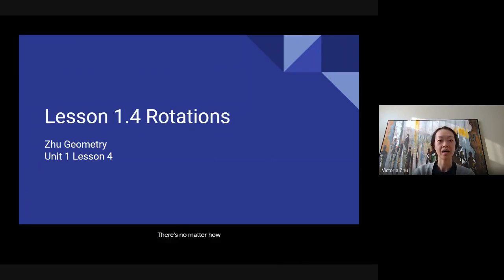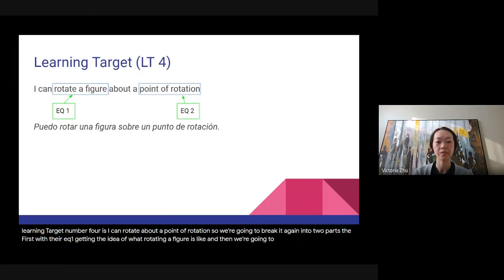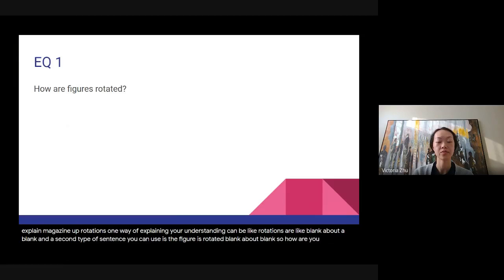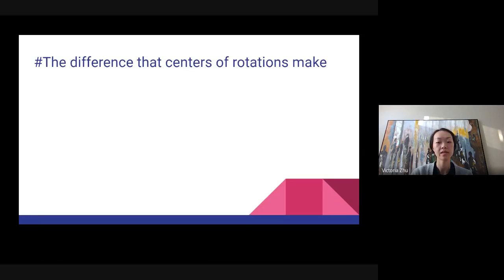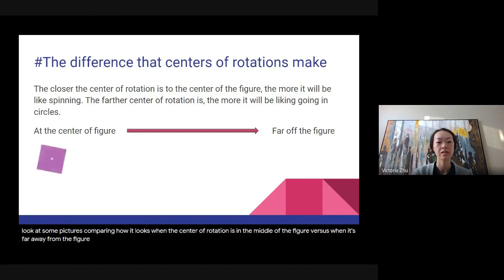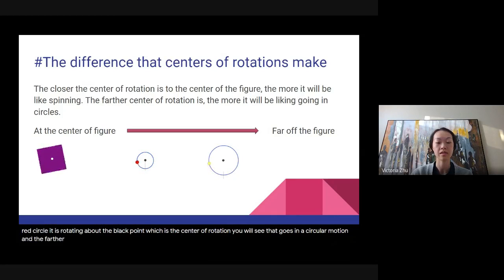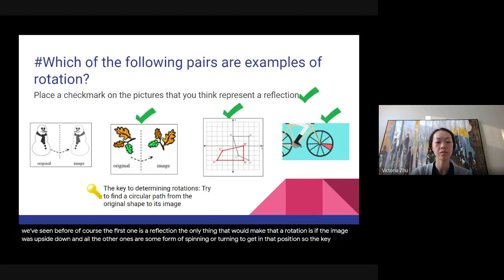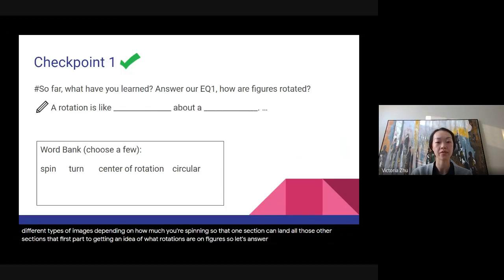Lesson 1.4 Rotations (Part 1)